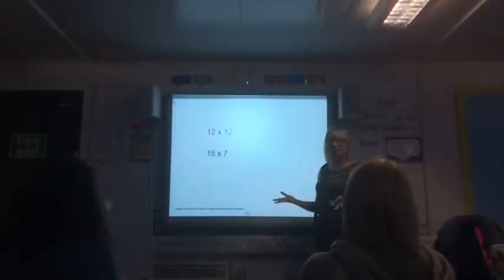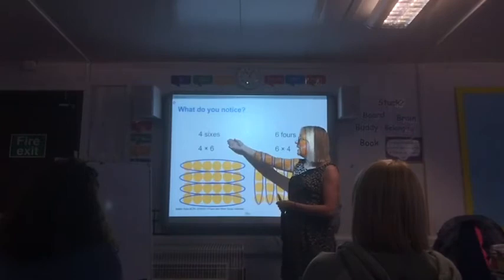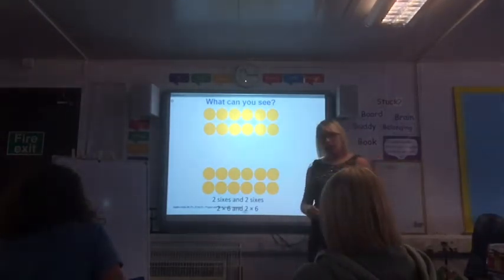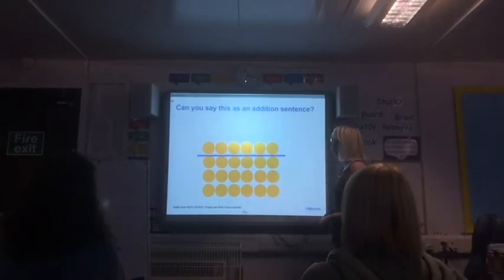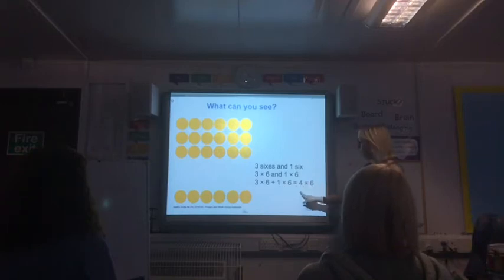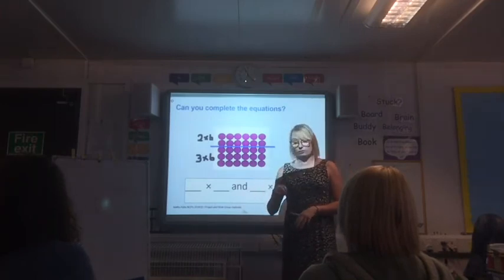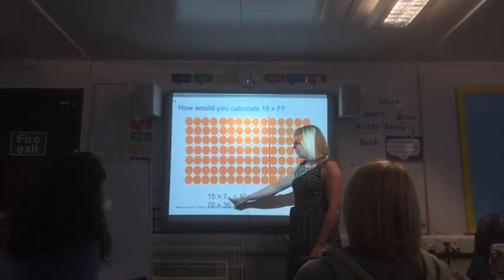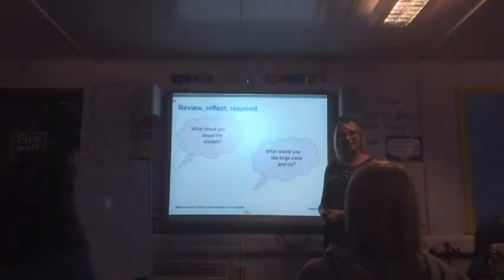Y3 Multiplication Example Lesson (Designed by NCETM for Mastery Readiness Programme)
This video is for the use of Mastery Readiness schools. Participants are now able to share this example lesson more widely with their staff teams as part of INSET sessions or staff meetings etc.

Useful links:
The 'Mastery Readiness' programme info

Points to discuss with colleagues when watching this video...
- What struck you the most when watching?
- What is the aim of the lesson?
- How is conceptual understanding gradually built?
- Variation in representations and the role of visuals
- Oral and written rehearsal of mathematics
- Constant pupil participation (some may say 'ping pong style between teacher and pupil)
- Whole class experiencing and 'doing' the same mathematics
- How does this compare to daily mathematics lessons in your school?
- What could you try in your lessons as a result of watching this lesson?